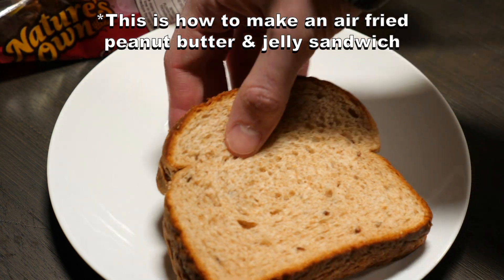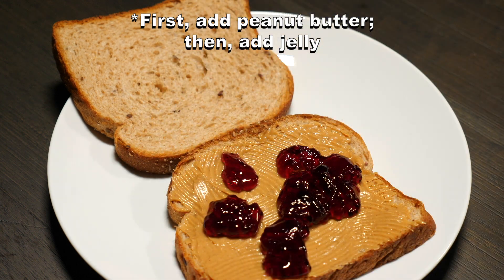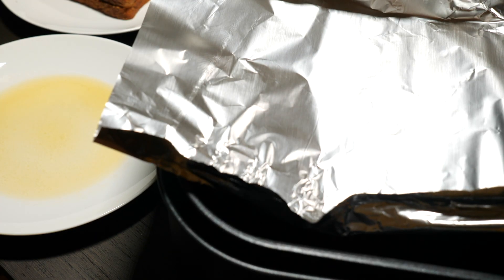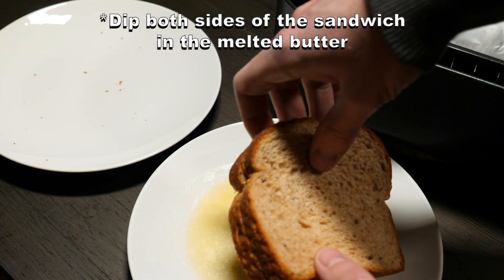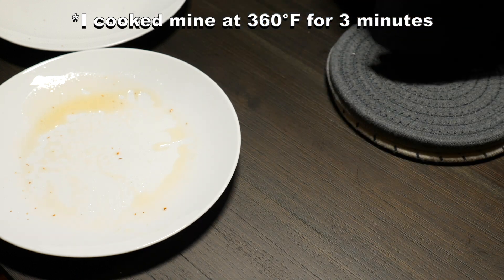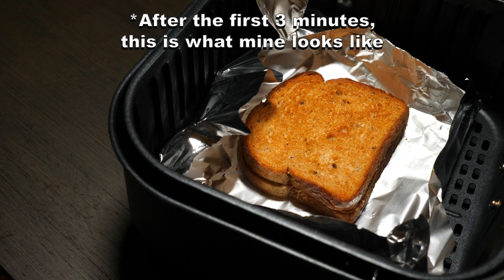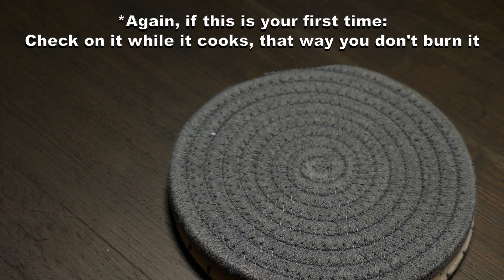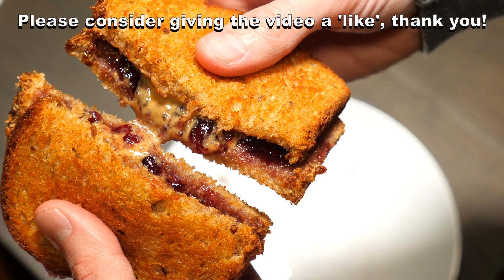Air Fryer Peanut Butter and Jelly Sandwich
I show you how to make a peanut butter and jelly sandwich in the air fryer.